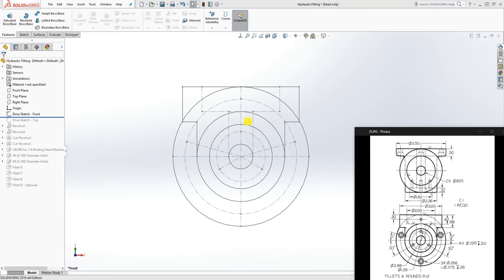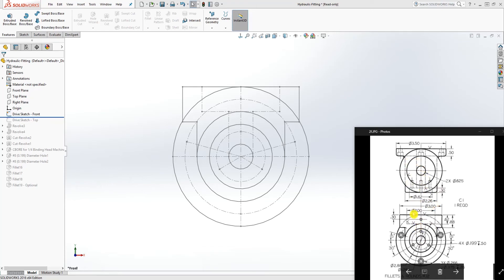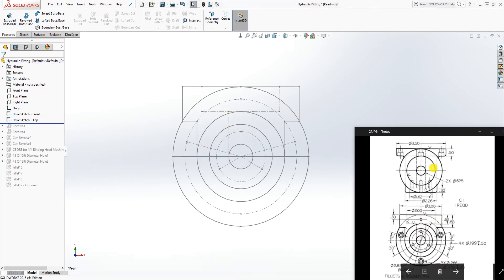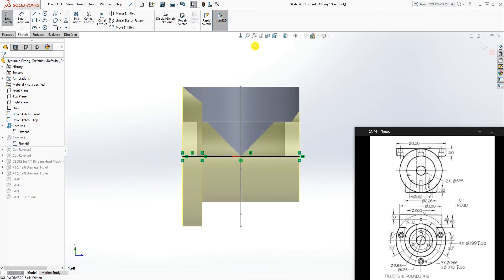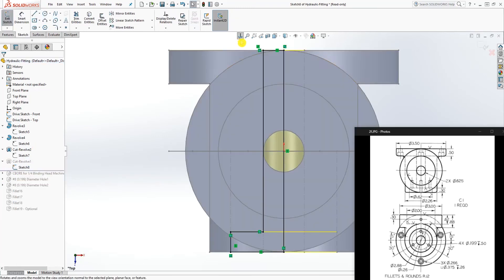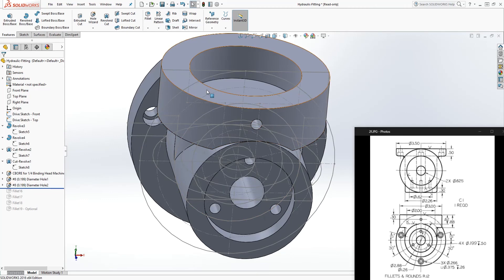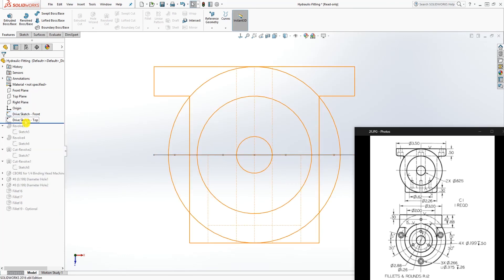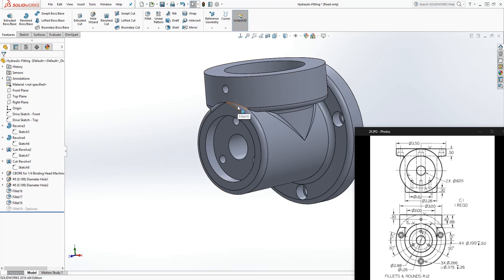SolidWorks Tutorial #32: Hydraulic Fitting (Alternative Way to Model This Part)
SolidWorks Tutorial #32: Hydraulic Fitting

This tutorial video will teach you another alternative way to model and design a Hydraulic Fitting in SolidWorks. Make a Multi view drawing of Hydraulic Fitting made in Problem.